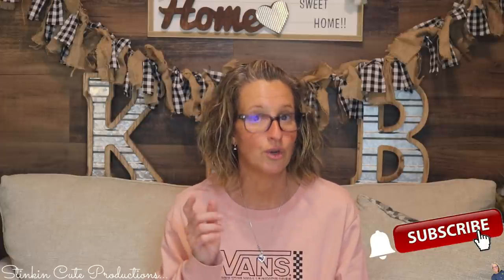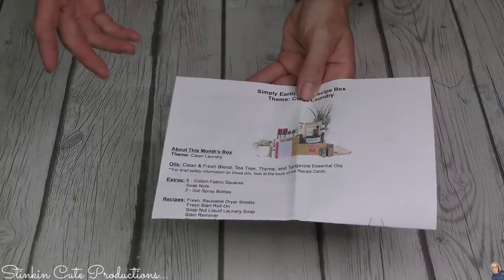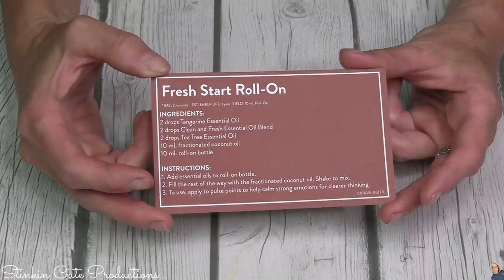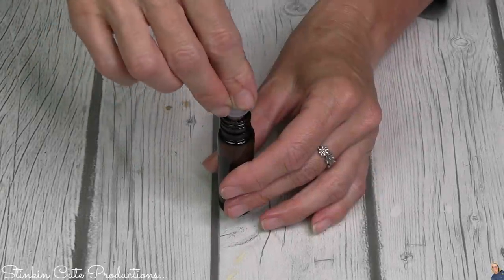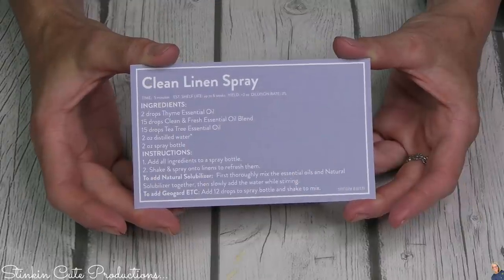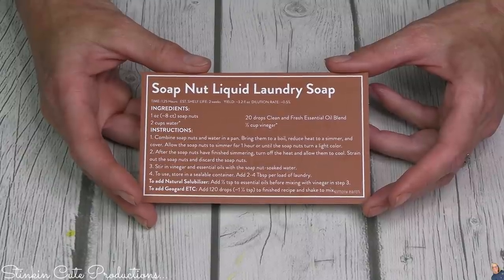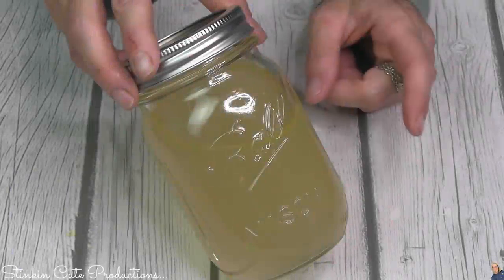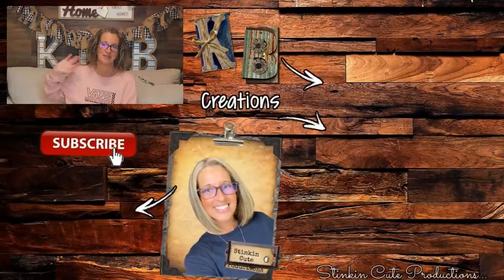Make your own LAUNDRY SOAP & SPOT REMOVER | EASY DIY Recipe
Simply Earth April Recipe Box | Free $40 Gift Card
Today I am bringing to you one of my FAVORITE Subscription Boxes and that is Simply Earths Essential Oils Recipe Subscription Box! I receive this Essential Oils Subscription Box Monthly! I have had this box for over 3 years now and I LOVE it!!! It has taught me how to incorporate Essential Oils into my EVERYDAY Life EASILY for a HEALTHIER way of LIFE! So come see how AWESOME this April 2022 Essential Oils Subscription Box is! Each month you're going to receive a different themed box! GREAT for BEGINNERS to ESSENTIAL OILS1 How to use Essential Oils, Essential Oil Recipes for beginners! Stay POSITIVE Everyone - Kelly:-)

KB Creations
5022 West Ave. N. Suite 102 #187

HP Envy